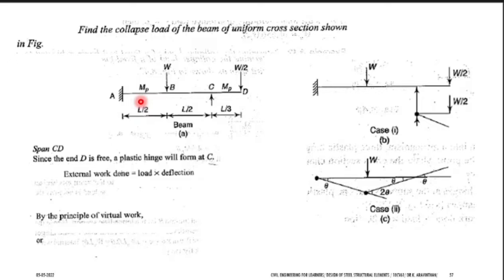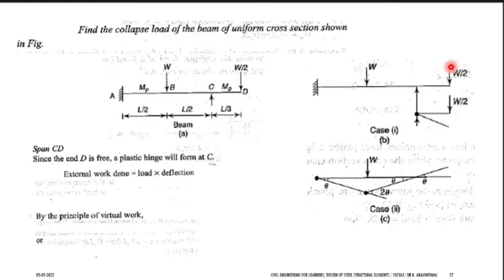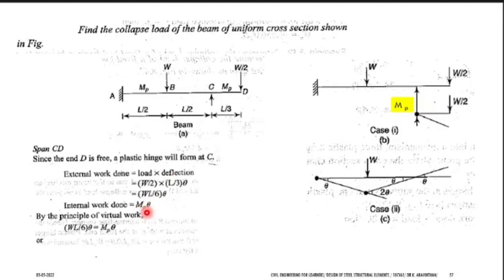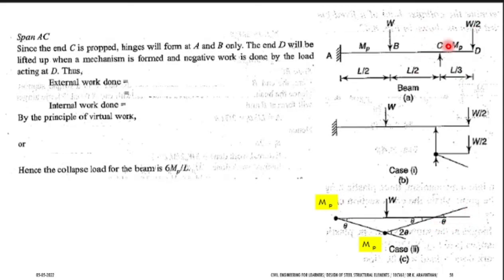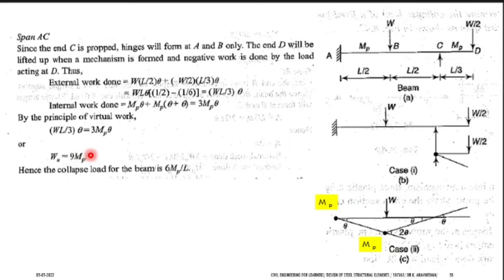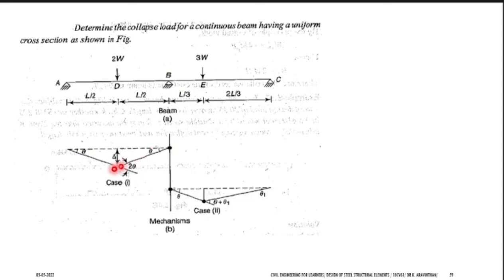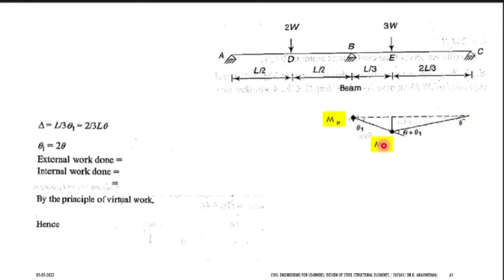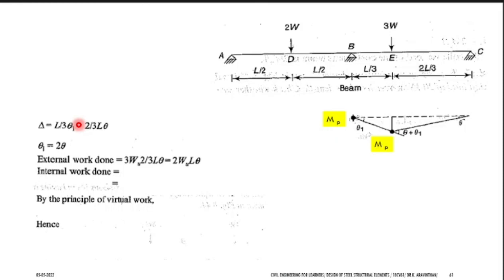Collapse load Analysis1-10|Analysis plastic load for Beam|Design of Steel Structural elements|18cv61